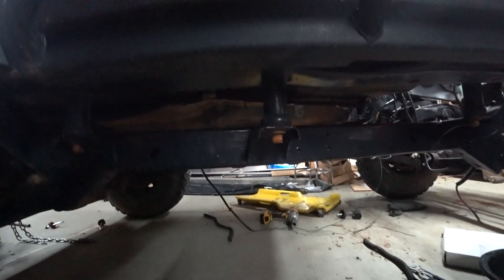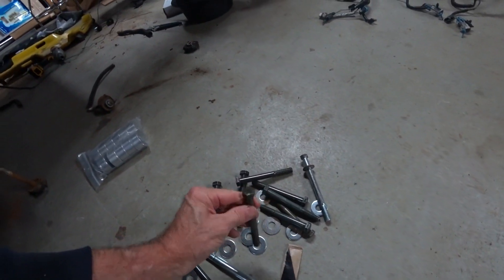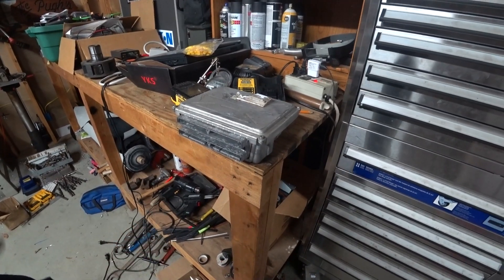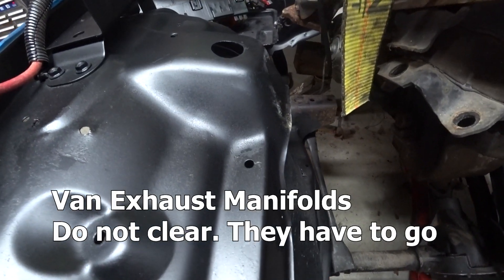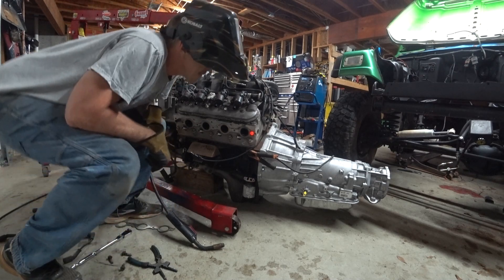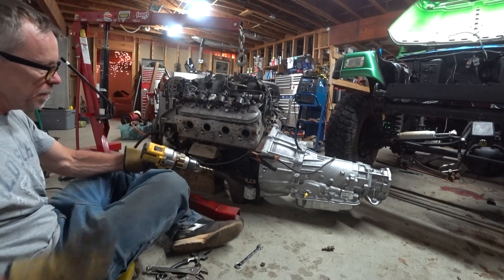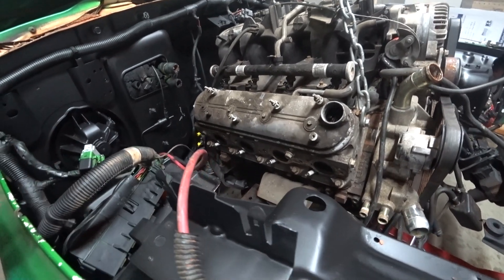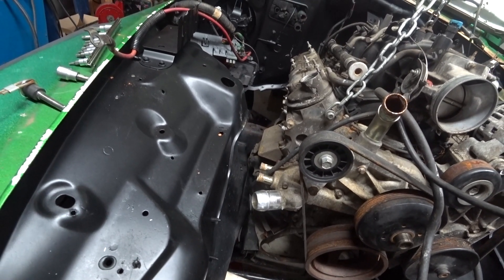Body lift swap and LS exhaust stud removal - Jeep LS Swap 2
Making progress on my Jeep TJ 4.8 LS engine swap with 4l70E transmission and NP241c transfer case. This week I swapped the 3" plastic body lift for a 1" aluminum lift and figured out how to remove broken exhaust studs from an aluminum headed LS engine.

Radiator - 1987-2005 wrangler with a ls ls1 ls2 with automatic trans